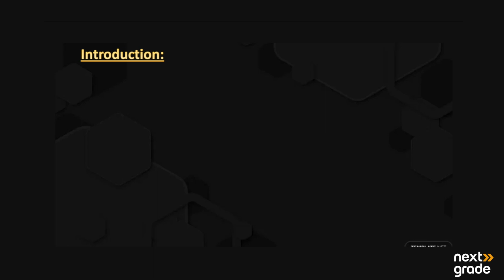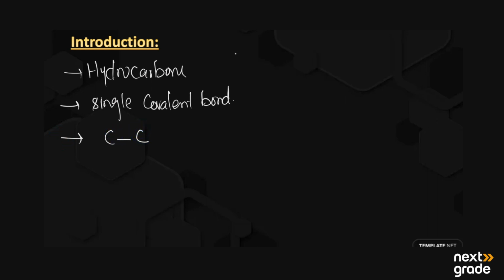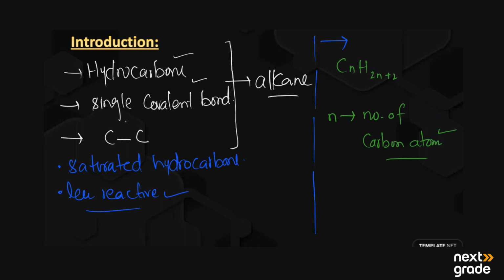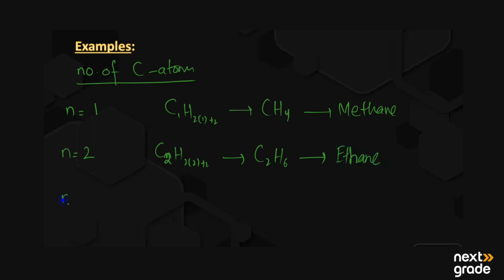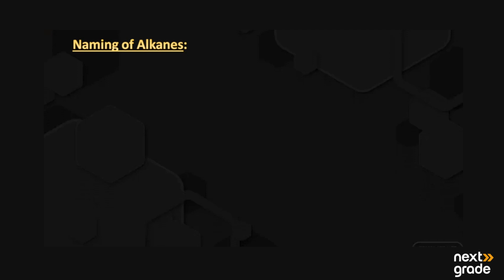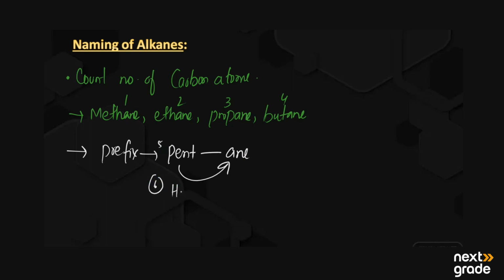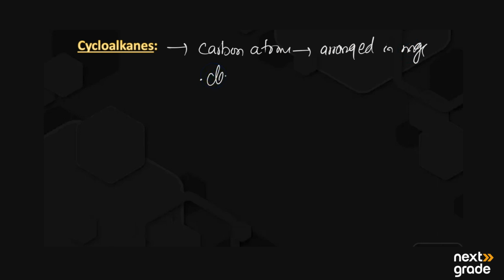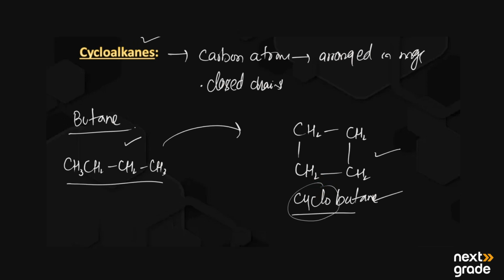Alkanes: Saturated Hydrocarbons | Grade 10 Chemistry | Lecture 14